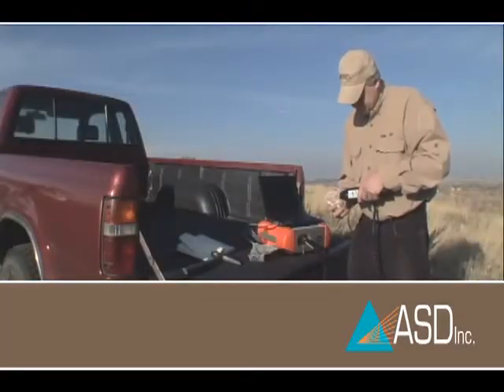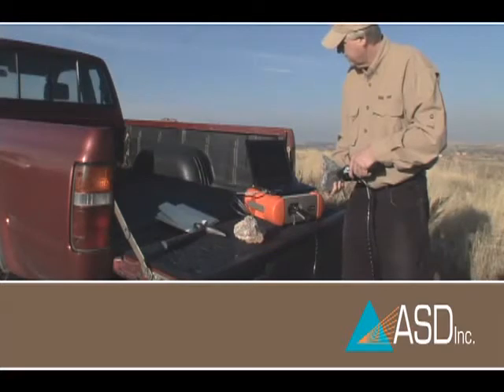ASD Spectroscopy Solutions For Mining.mov.flv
ASD Terraspec in Action